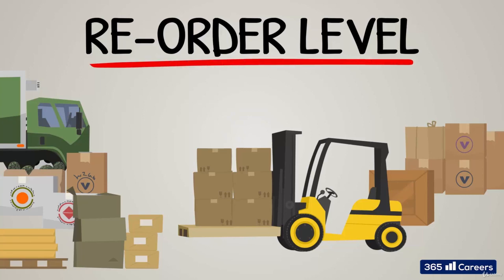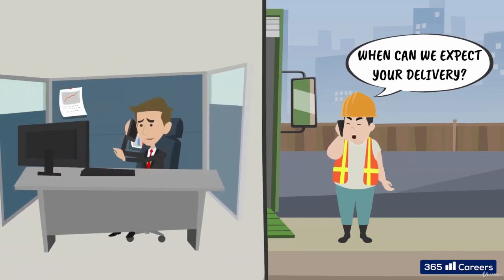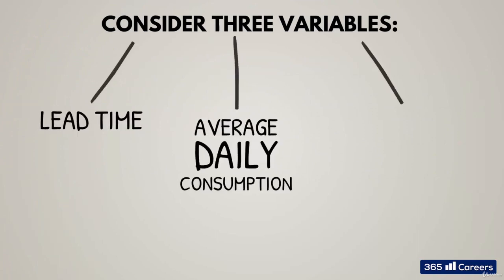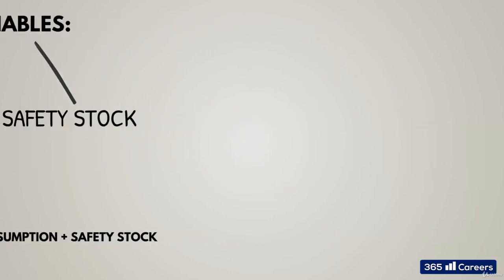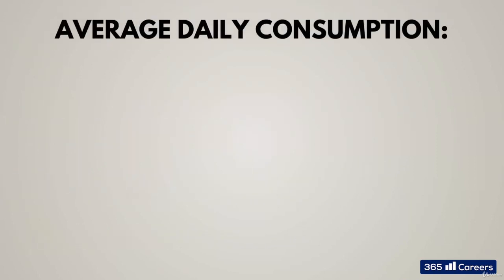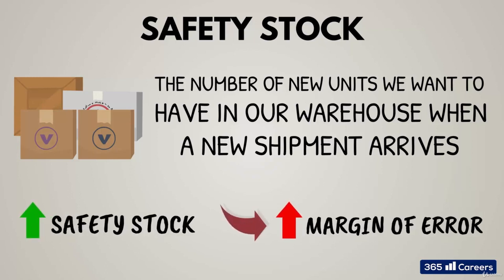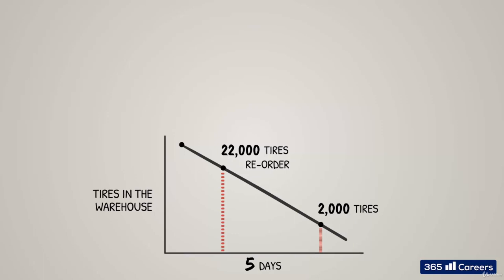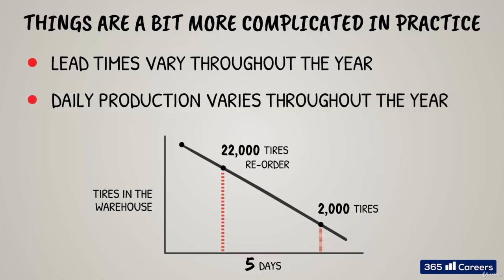164: Re order level